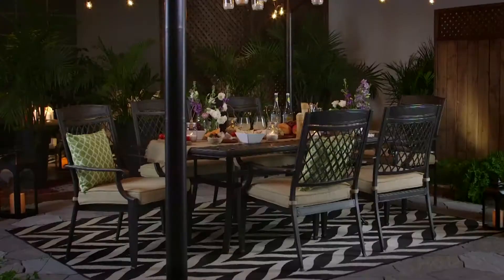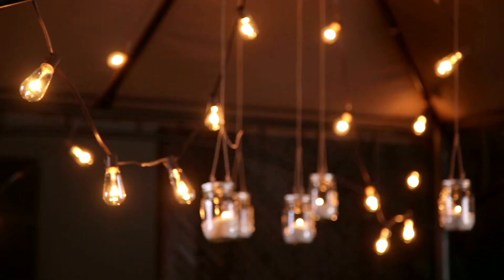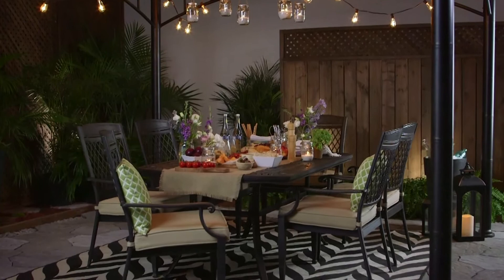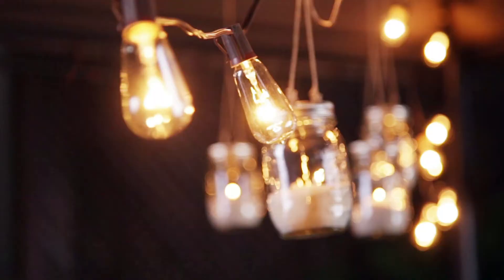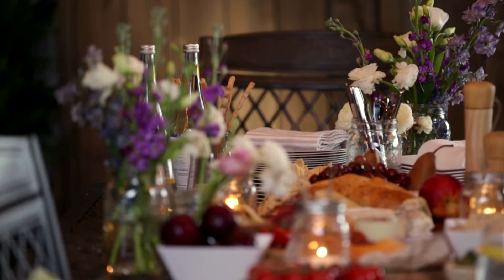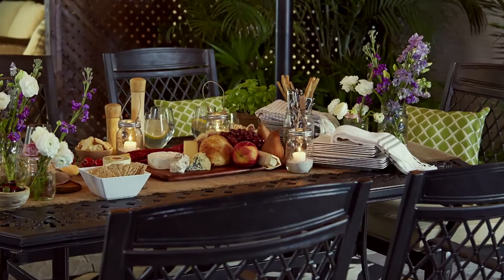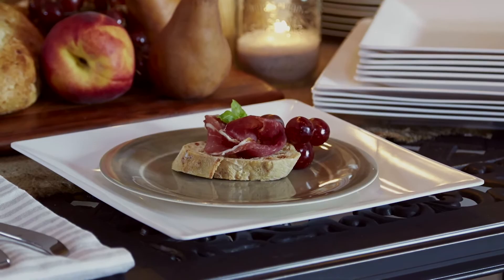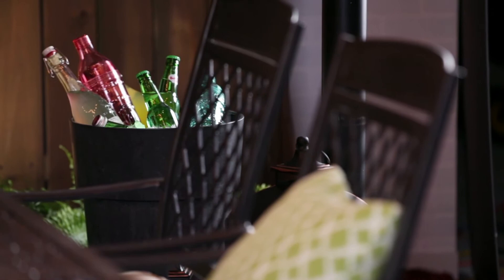Midsummer Night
Jennifer designed a Midsummer Night’s Dinner Party with the Covington collection inspired by her love of lingering outdoors in the summer nights with twinkling lights and sparkling conversation.

See how Jennifer styled the Covington Collection and personalized her event with DIY mason jar lanterns